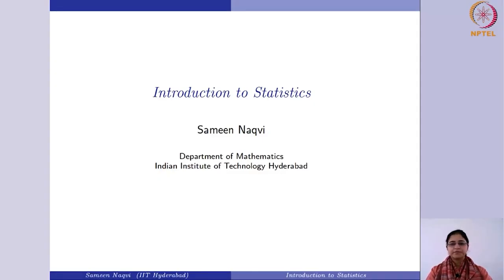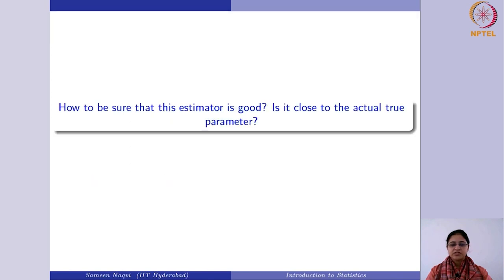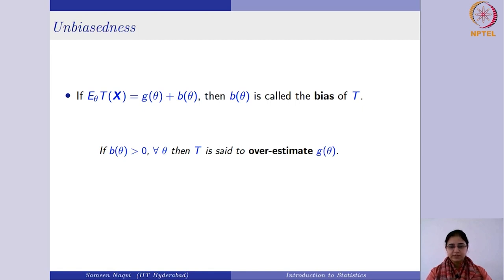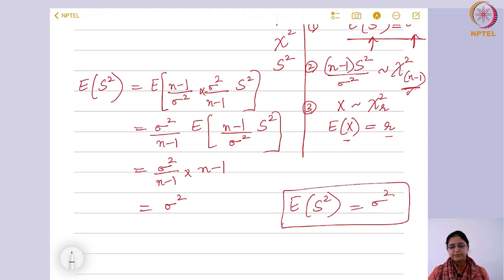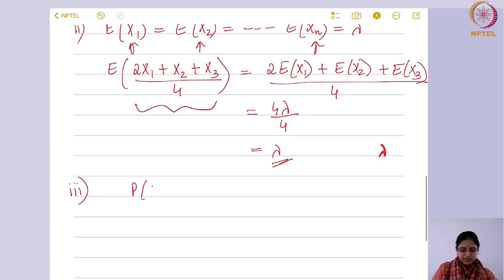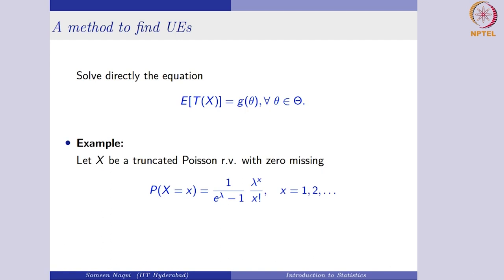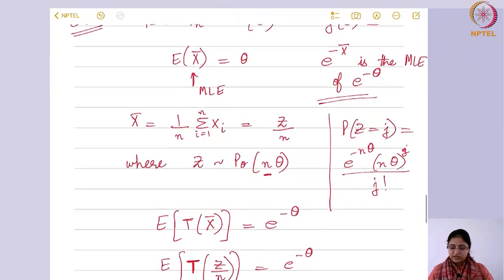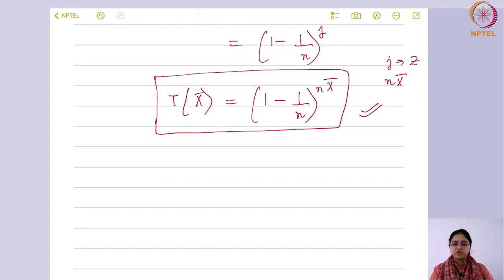Unbiased estimation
Subject : Mathematics